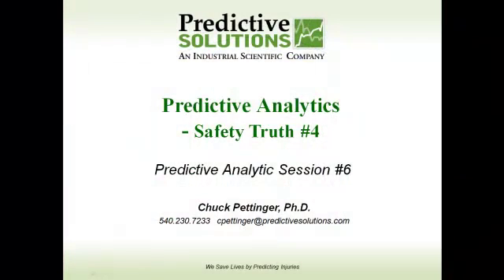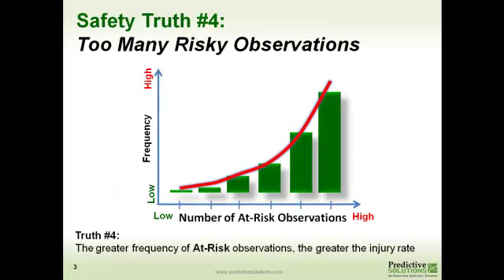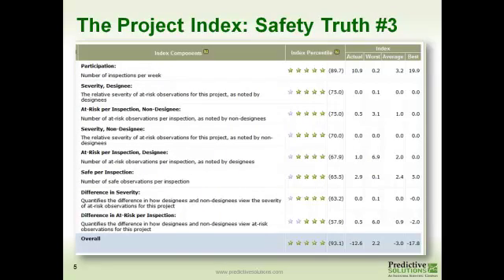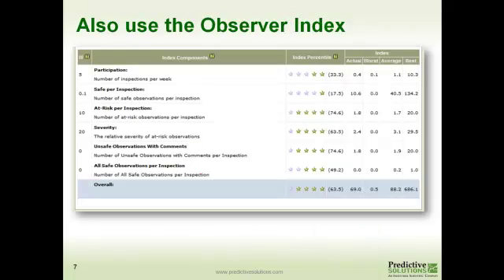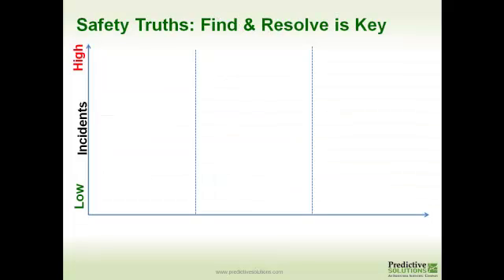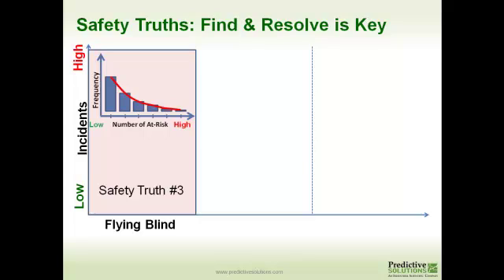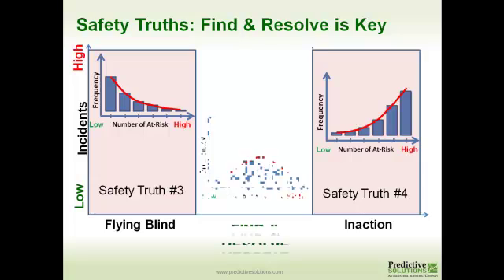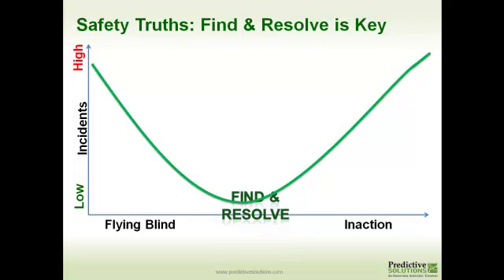Predictive Analytics 6 - Safety Truth 4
The final video in our Safety Truths sessions focuses on patterns within your observational data that indicate another cultural concern. Safety Truth #4 looks at organizations that uncover safety concerns, but do nothing with them. In this case, organizations are finding a large quantity of risky conditions or behaviors but are in a state we call "inaction". Next, discover how these condition can easily be detected though reports generated in SafetyNet. Finally, find out what characteristics organizations with the lowest injuries rates possess.